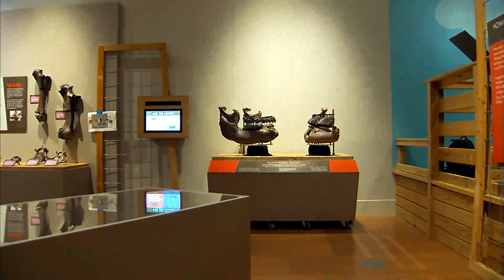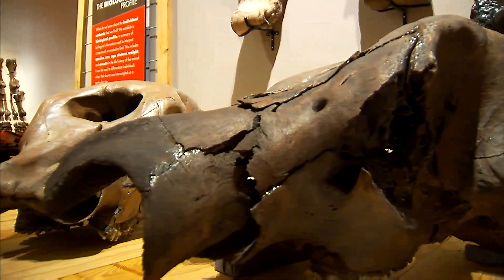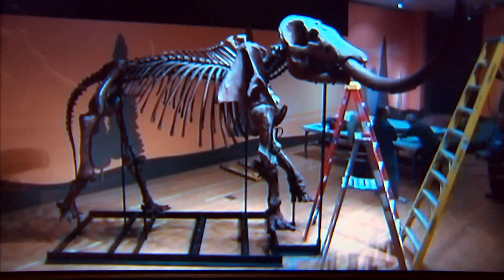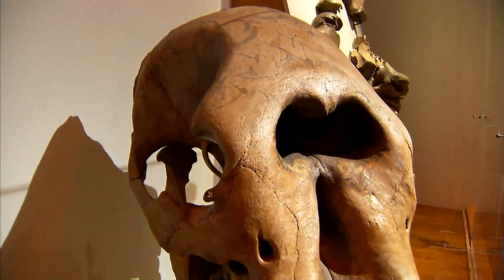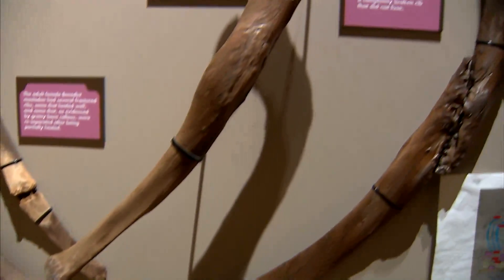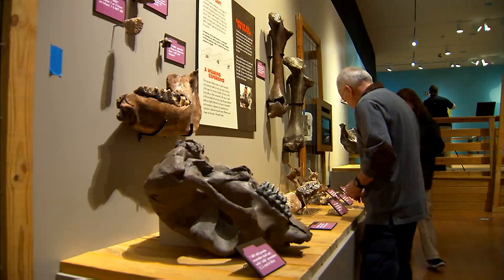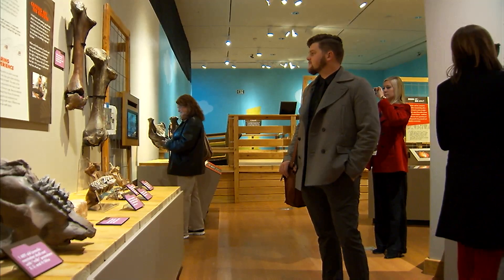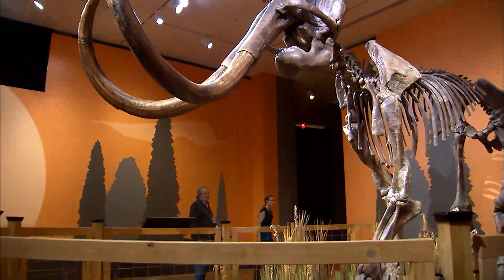Ice Age Giants - The Mystery of Mammoths and Mastodons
Underneath Indiana's soil lies a hidden graveyard of Ice Age giants. Entombed for thousands of years, the remains of these ancient elephants continue to be uncovered by Hoosiers across the state. The Indiana State Museum has been hard at work for decades - discovering, digging, studying and preserving the remains of these prehistoric creatures.